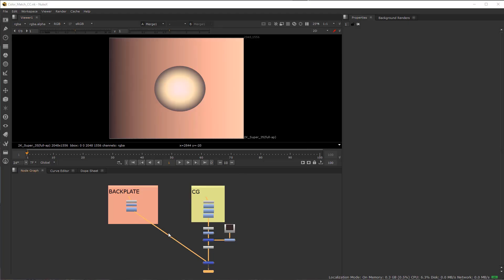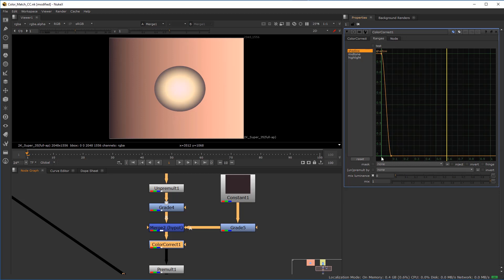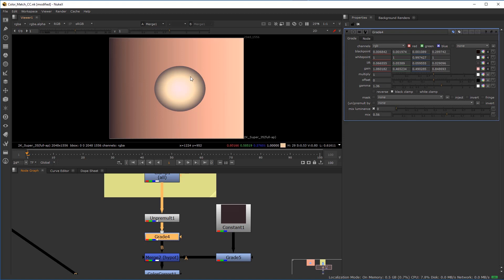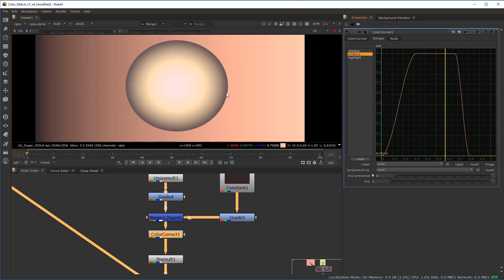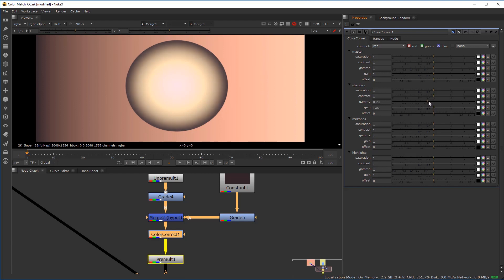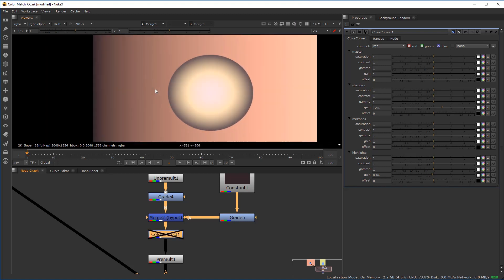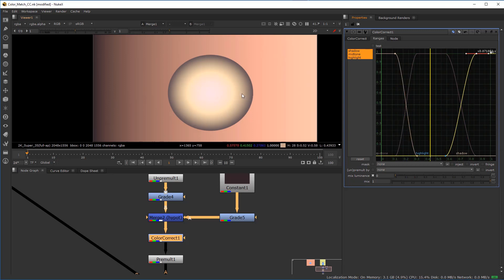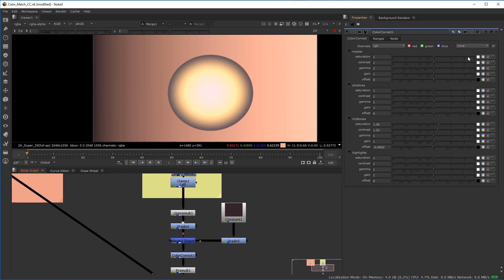Nuke 104- Cleanup & Color in Nuke - Lesson 13: Color Correcting Ranges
It this demo we go over using the CurveTool for propogating updated upstream grading to the overall color match.

Inspired by the great Tony Lyons of CreativeLyonsTuts